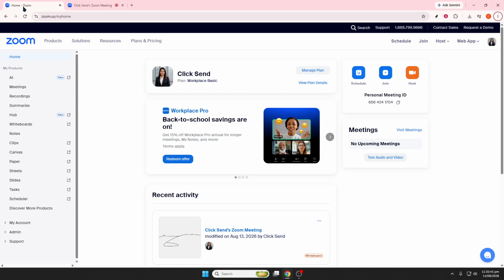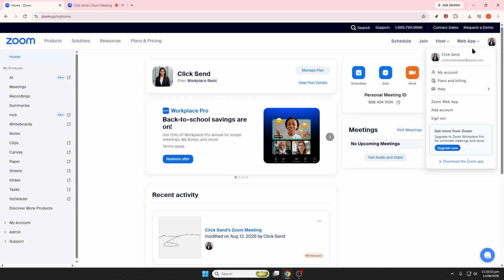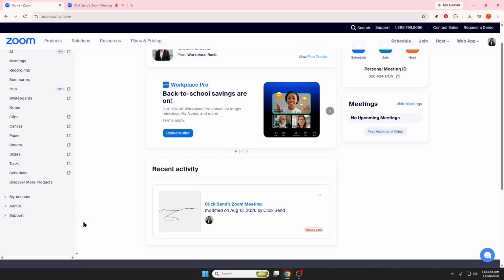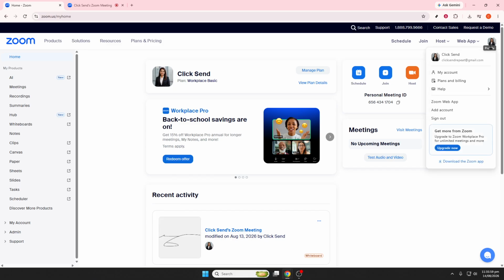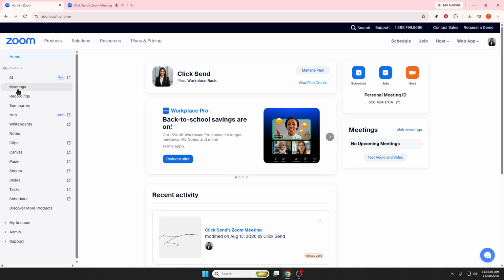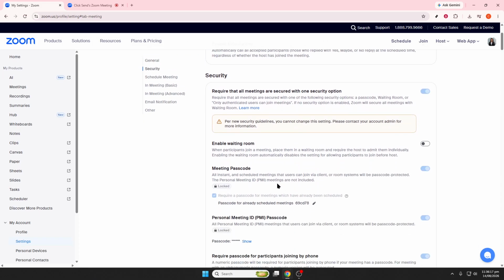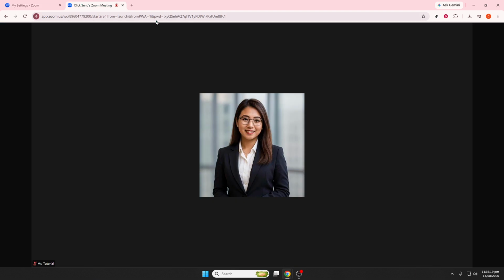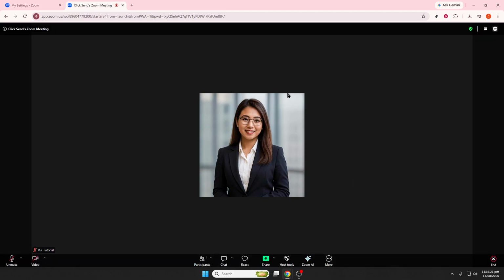How To Show Profile Picture Instead Of Video In Zoom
Learn **How To Show Your Profile Picture Instead of Video in Zoom** with this easy step-by-step tutorial! 👤🎥 If you don't want to turn on your camera during a Zoom meeting but still want other participants to see your profile picture, this guide will show you how to set it up.

In this video, you'll learn how to:

✅ Show a profile picture instead of your video
✅ Turn off your Zoom camera while keeping your profile photo
✅ Add or change your Zoom profile picture
✅ Display your profile photo during meetings
✅ Stop your camera from automatically showing
✅ Manage Zoom video and profile settings

This is especially useful for **online classes, work meetings, webinars, interviews, and personal calls** when you want to keep your camera off while still having a recognizable profile image.